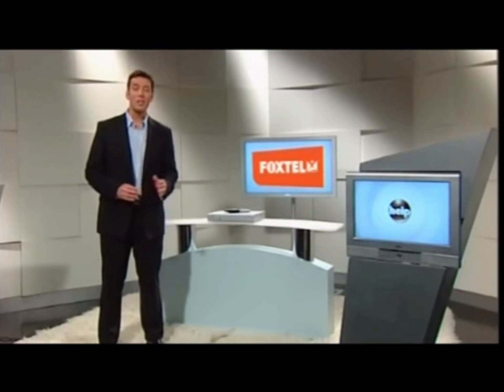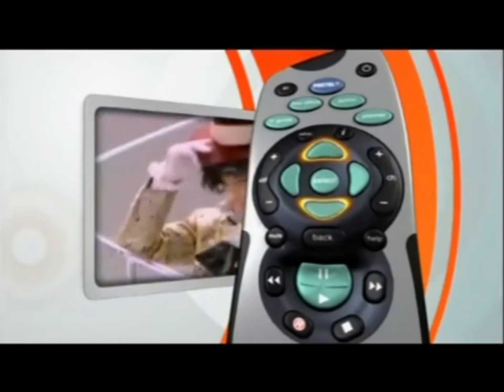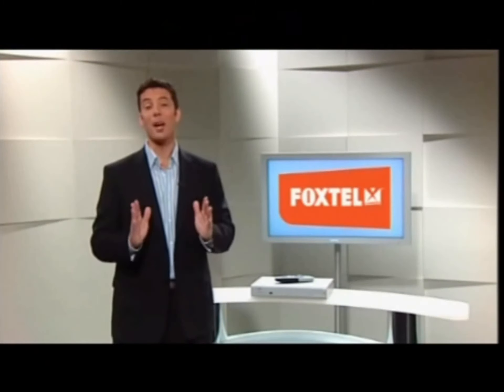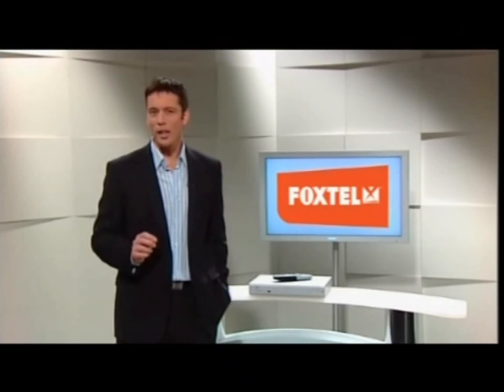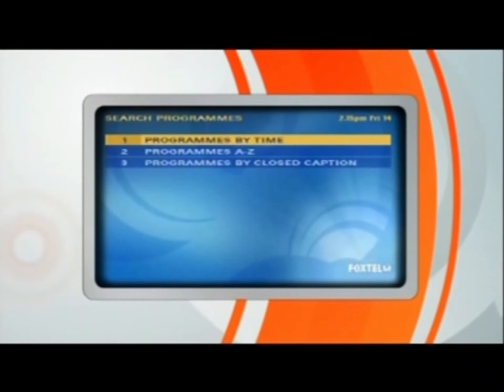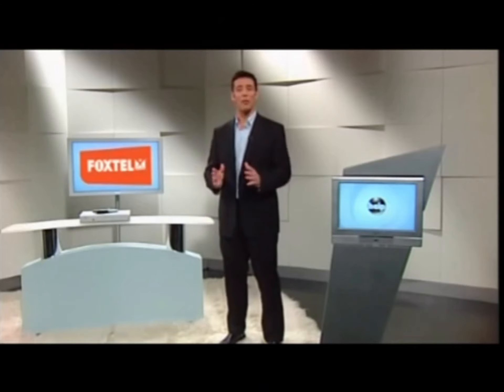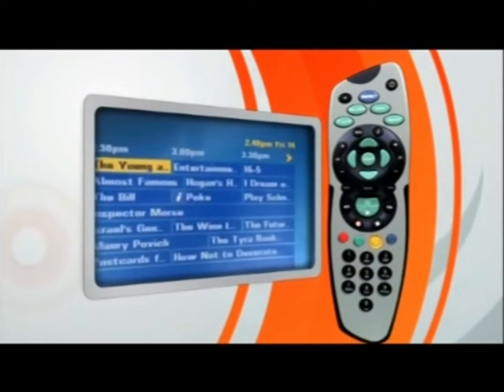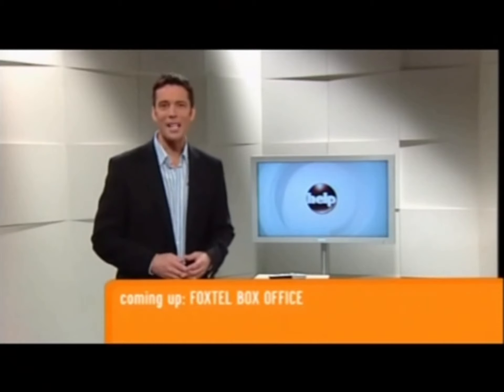30 September 2023